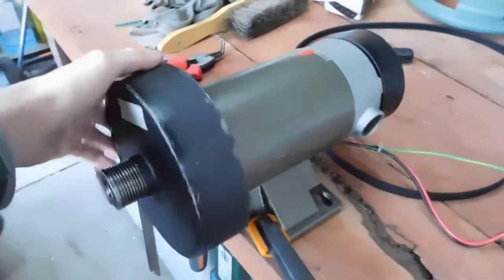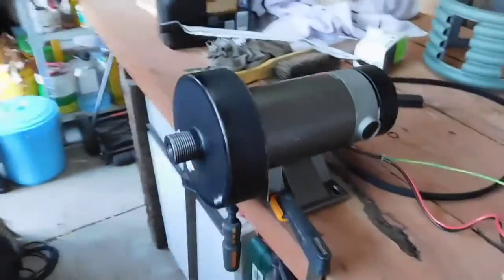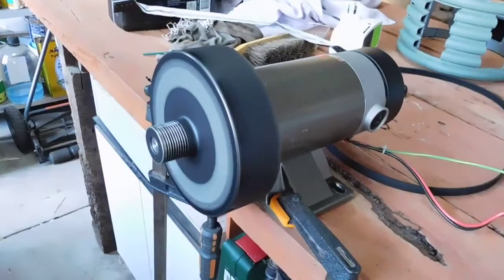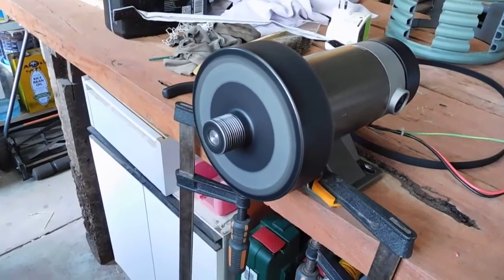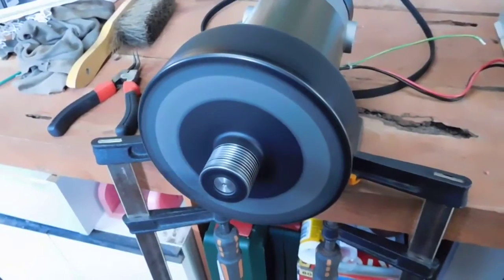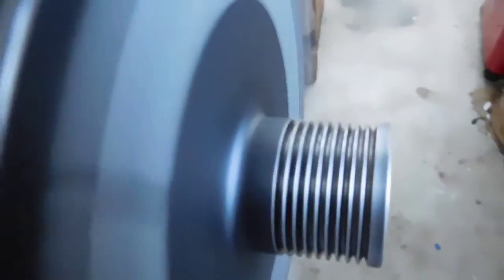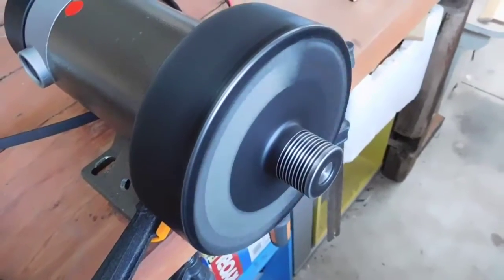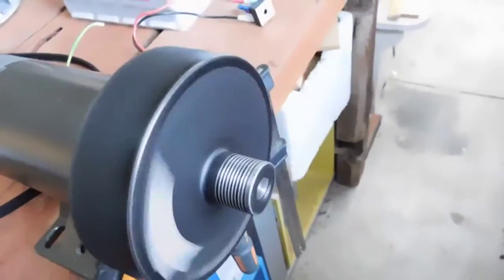Testing HUGE DC Motor on Variac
Came out of a tread mill.
Perfect for a siren :D